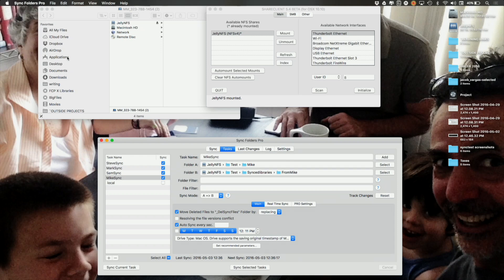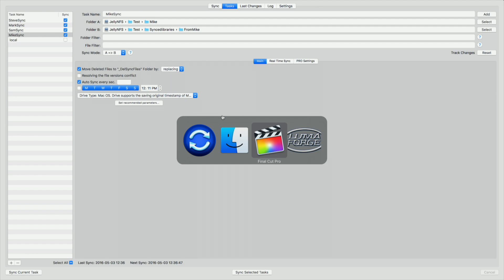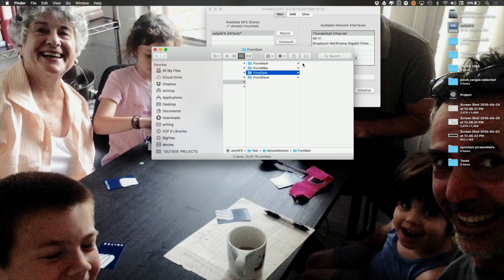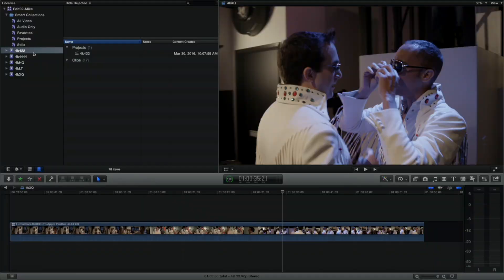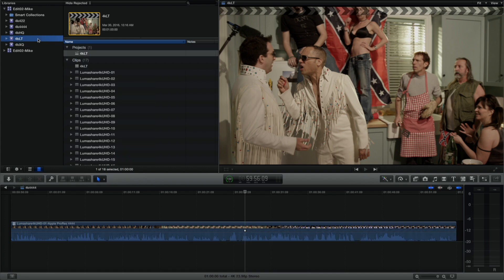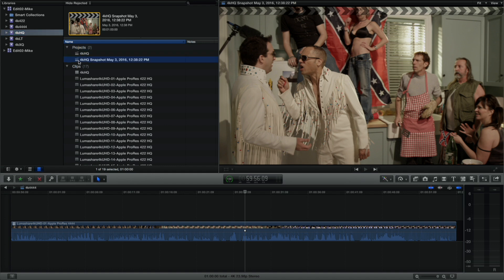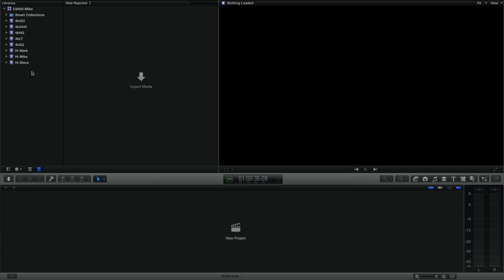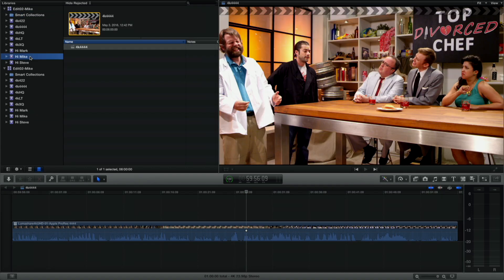MacBreak Studio Ep 358: Synchronizing Libraries in FCP X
In this week's installment of MacBreak Studio, Mark and Steve are joined by special guests Sam Mestman and Mike Matzdorff. Together, they will show you use a program called Sync Folders Pro to share Library data with multiple editors on your team.